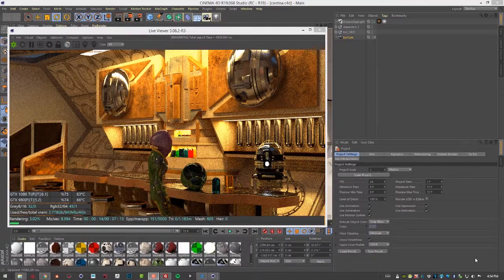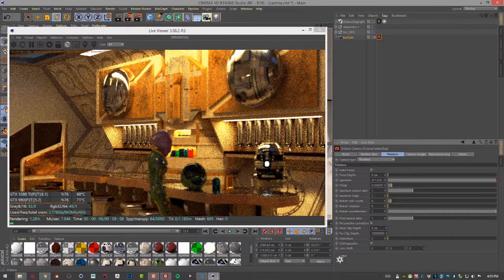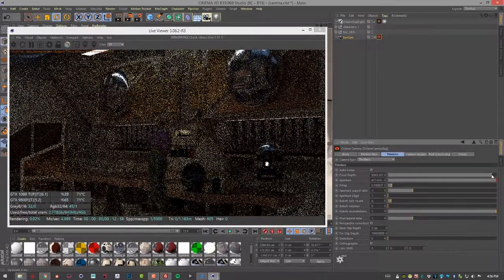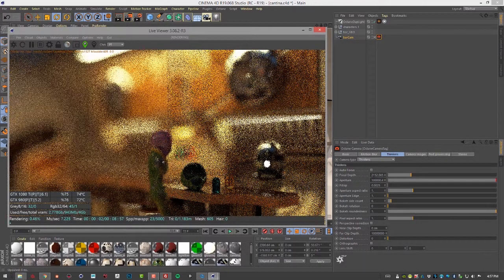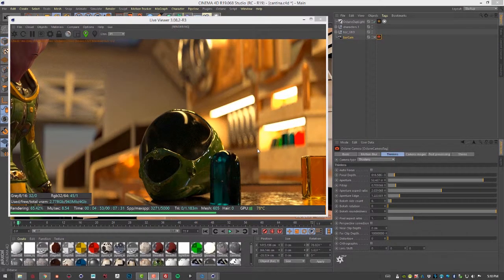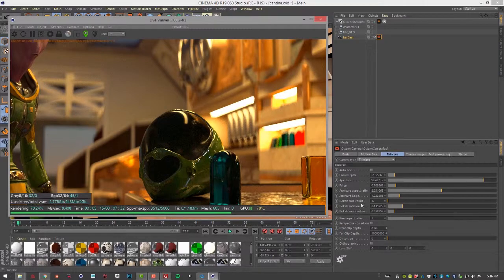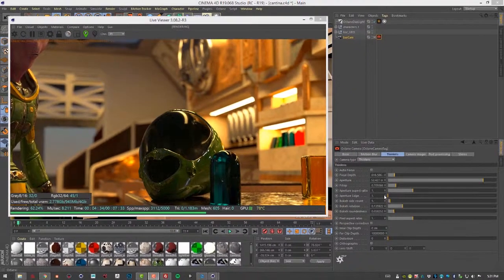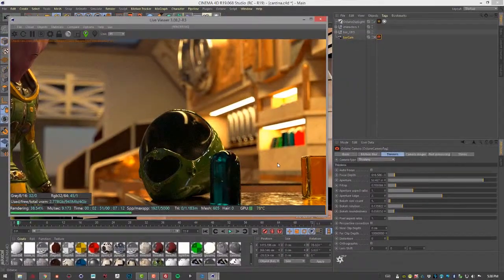OctaneRender For Cinema 4D Lesson 9.2: Working With Depth of Field and Bokeh Effects